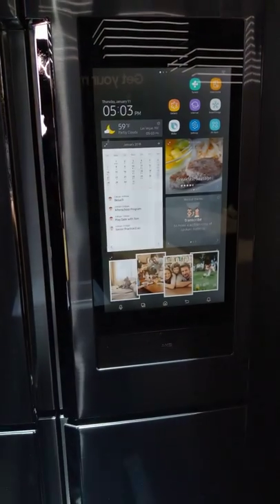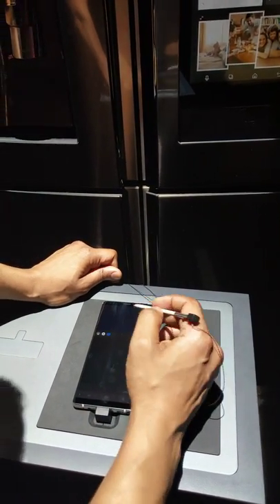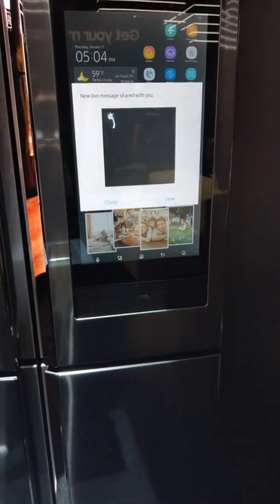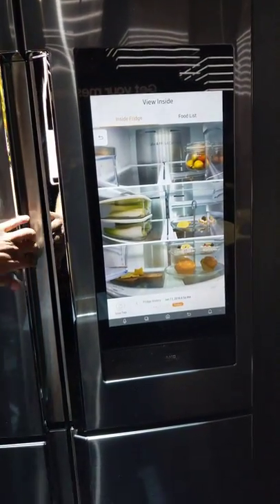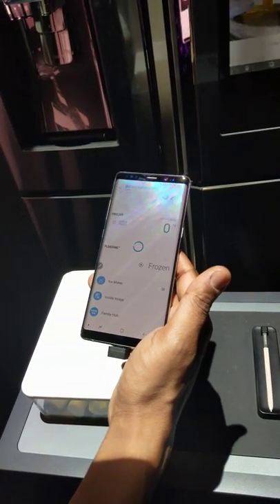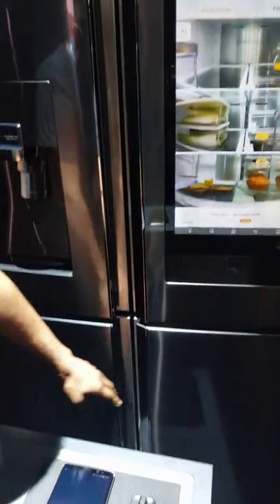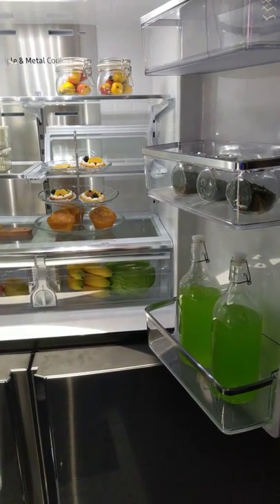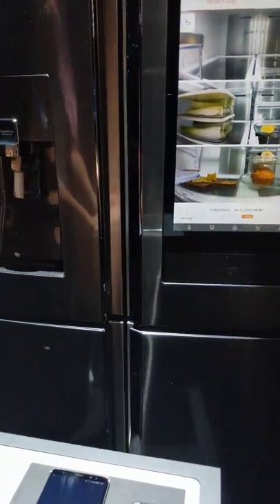Samsung Flex Refrigerator with Large Tablet Built-In (Family Hub), CES 2018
Samsung - Flex Frigerator

Video taken from CES 2018 from SAMSUNG booth.

All content in this video is owned by SAMSUNG.